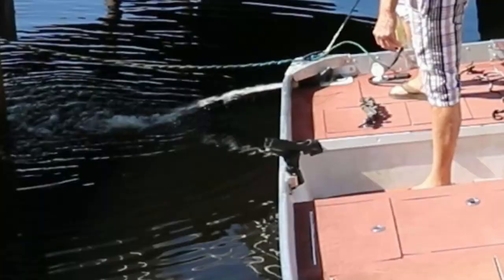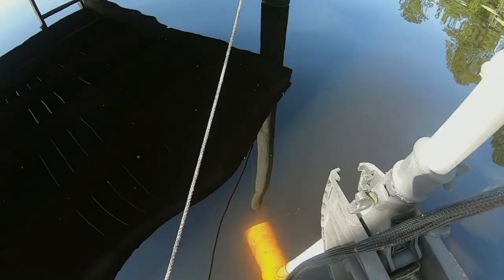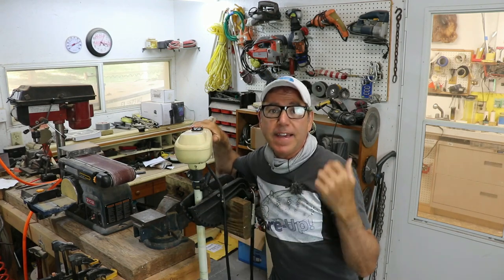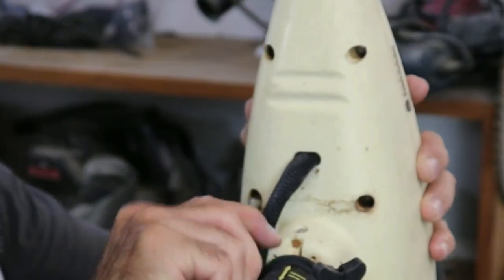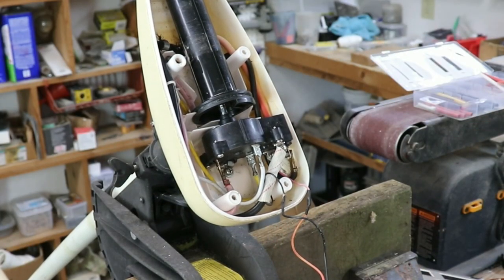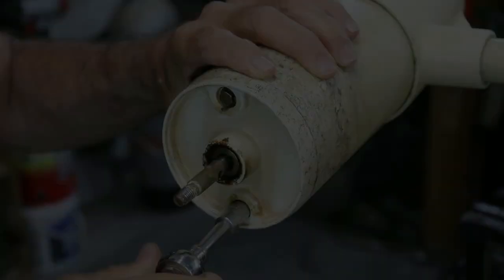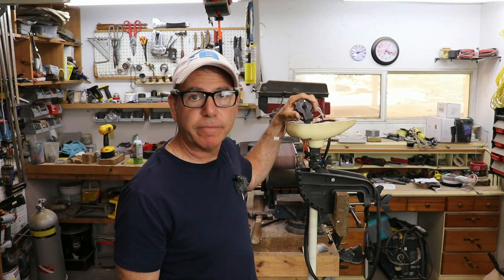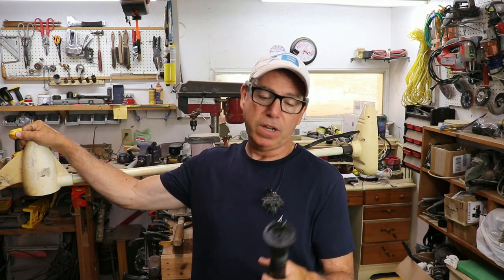Newport Vessel 62lb After 3 Years of Hard Use. Should you buy a Newport Vessel ?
I put this Newport Vessel 62lb Trolling Motor to hard use and after nearly 3 years and 400 hours of run time this trolling motor has seen better days.